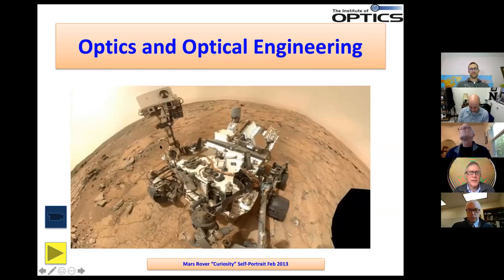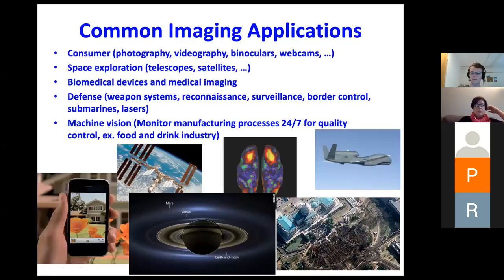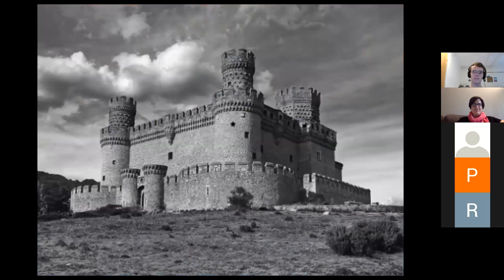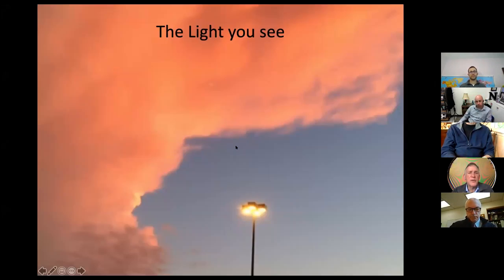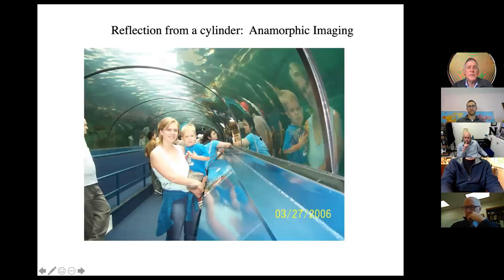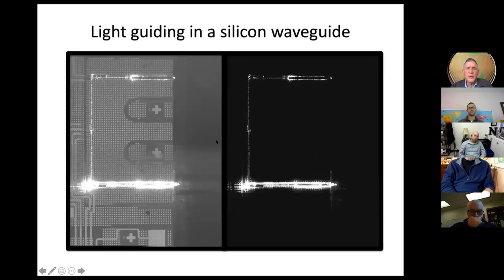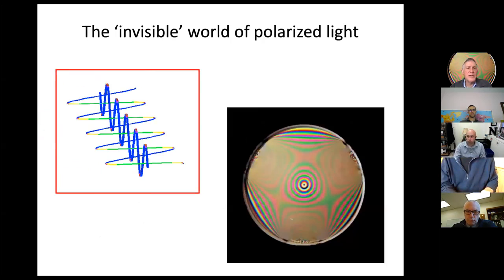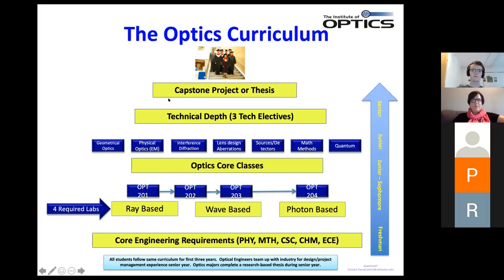Full Spectrum Series: What are Optics and Optical Engineering?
Dr. Thomas Brown provides an overview of the fields of Optics and Optical Engineering and discusses what the undergraduate programs entail at the University of Rochester.